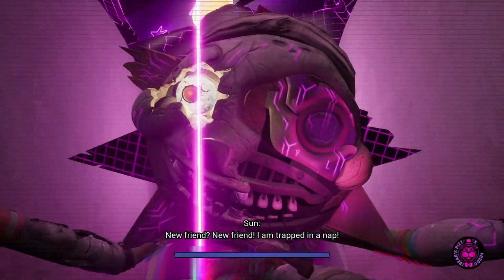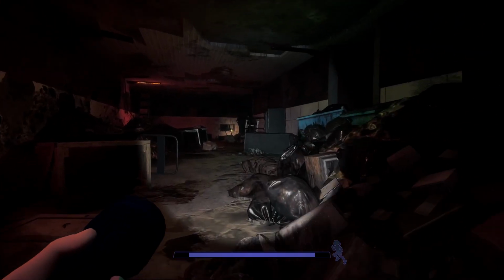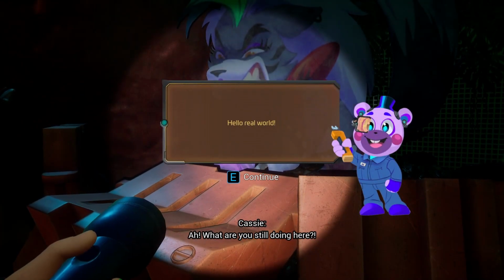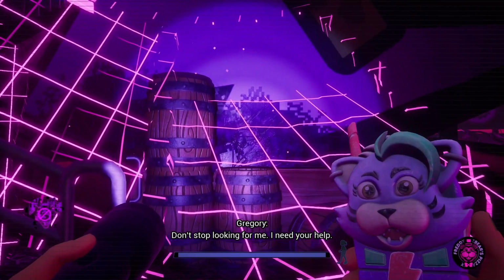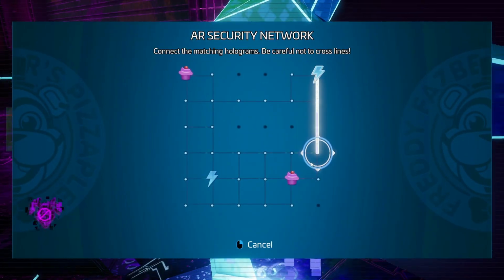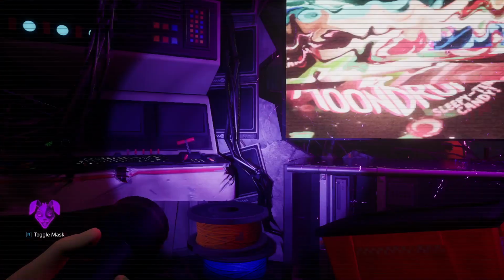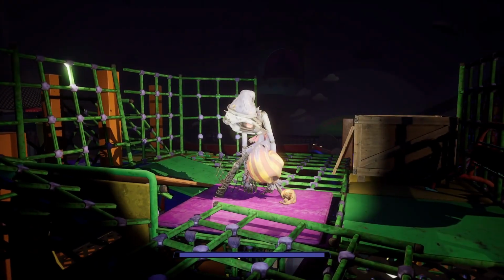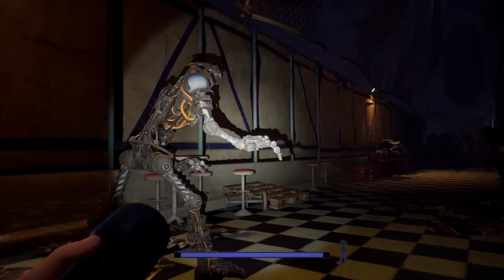Five Nights at Fredys Ruin (Episode 1) Chompy1billion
The long awaited video is finally here...!
YouTube was being a pain in the a** for me, I tried uploading two days ago at 11 am but it stopped processing and it made me a day. After I corrected it I thought I may as well release it January 8th because then I could get a morning upload which is the best release time for new uploads. But I digress just enjoy the video.

Cya, Chompy1billion

Credit to Scott Cawthon for the amazing game that us as a community get to watch, play, and enjoy.

C H O M P Y 1 B I L L I O N